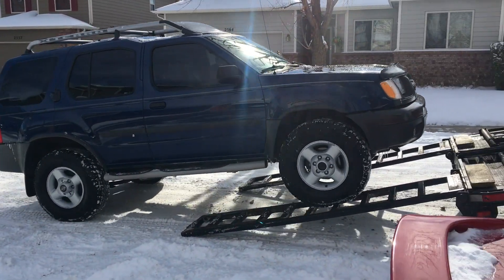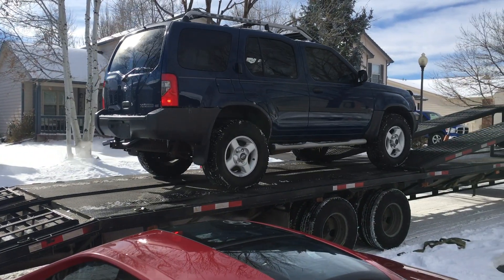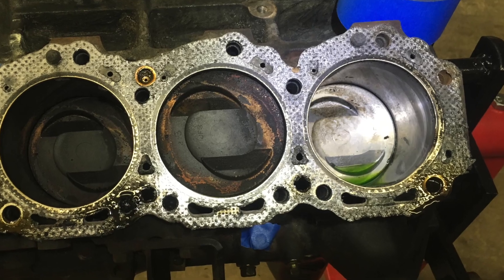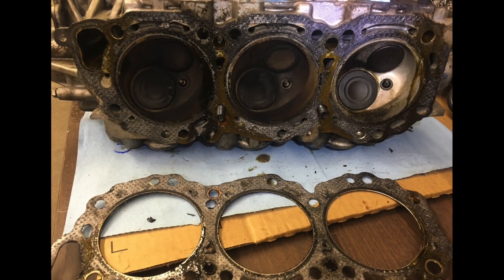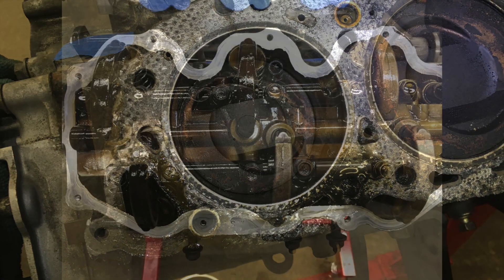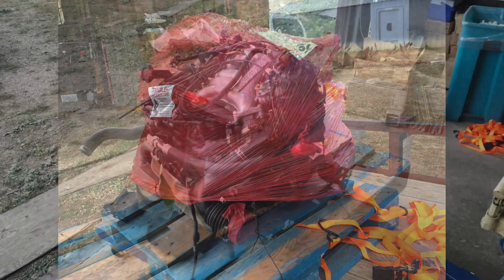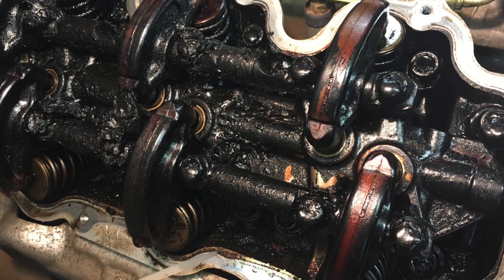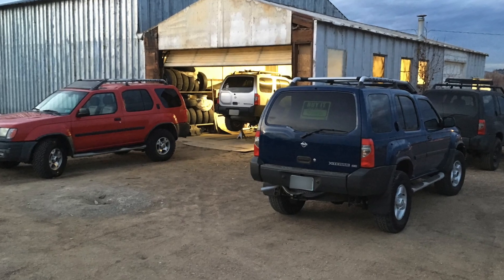XTERRA: Blown Head Gasket & Rod Knock!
"Nissan Xterra & Frontier Truck Engine Failures: Unveiling the Causes".
"What is a Chocolate Milkshake in My Engine?

Experience firsthand the distinct sounds of a spun rod bearing—the unfortunate result of a common issue in early-model Nissan Xterra and Frontier trucks equipped with the VG33 & VG33ER engines. Join us as we dive deep into the heart of these notorious engine failures that have left many owners puzzled and frustrated.

🛠️ Engine Troubles Explored: From blown head gaskets causing perplexing cooling problems to the dreaded chocolate milkshake phenomenon—where coolant mixes with oil—these challenges have plagued many Xterra and Frontier truck owners. As an engineer and consumer rights advocate, I embarked on a mission to uncover the root causes of these issues.

🔧 Hands-On Investigation: Armed with an arsenal of new tools, I tore down many engines to uncover the truths hidden within. This video series takes you on a comprehensive journey through the inner workings of these engines, highlighting the differences between a well-functioning engine and one that has succumbed to failure.

🔍 Research and Revelations: Through extensive research, I've unearthed instances of head gasket failures occurring as early as 80,000 miles—some even at a shocking 40,000 miles. In this captivating series, we dive deep into the VG33E & VG33ER engine, examining every intricate detail and shedding light on the factors contributing to these engine failures.

🚗 Collective Enthusiasm: As part of my Nissan Xterra collection, I've embraced this challenge head-on. Join me in uncovering the mysteries behind these failures, as we blend engineering insights and consumer advocacy to empower you with knowledge about your vehicle.

🔔 Who Should Watch?:
• Nissan Xterra and Frontier truck owners
• Automotive enthusiasts seeking in-depth technical knowledge
• Daily drivers wanting to understand their vehicle's intricacies
• Those curious about preemptive maintenance and problem-solving